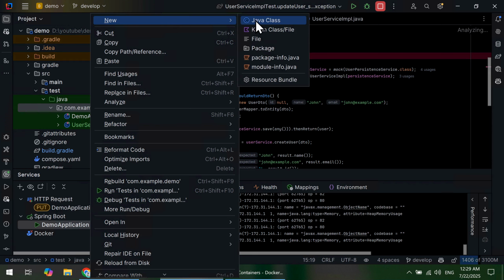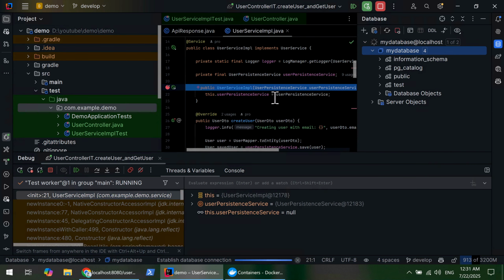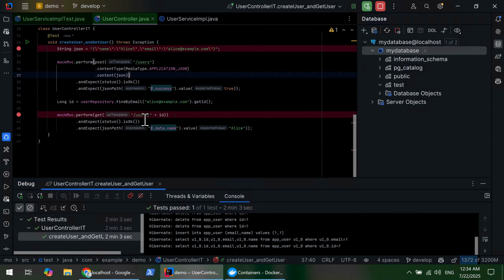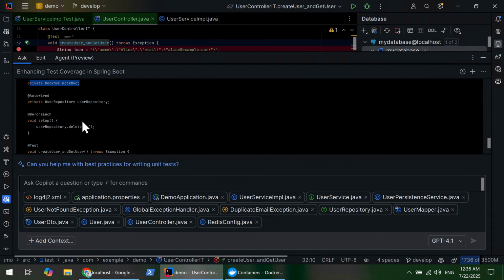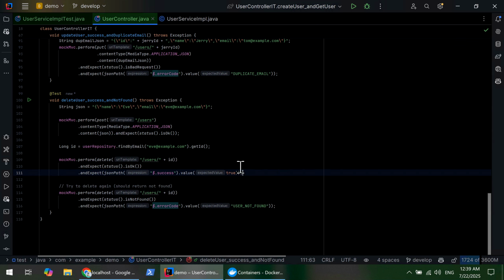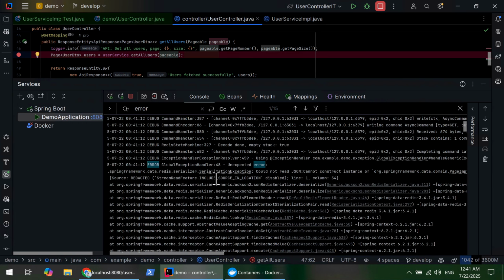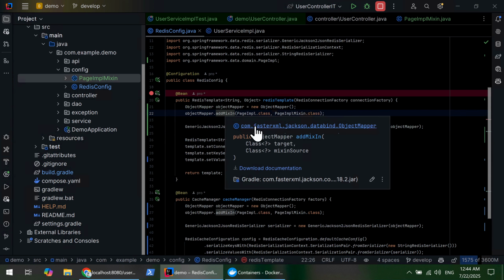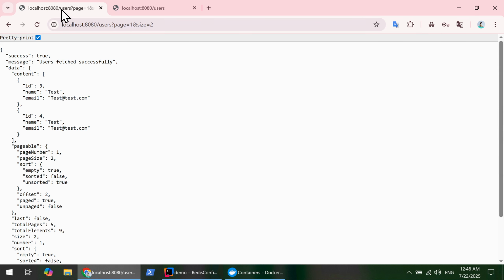I Wrote 100% of My Spring Boot Tests Without Typing a Line (Copilot Method)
STOP! Don’t use Copilot until you understand this principle.
In this video, I don’t just write tests — I show how to make AI work for you, not the other way around.

BEFORE YOU WATCH:
This video isn’t about “how to write tests.”
It’s about turning a dumb tool (GitHub Copilot) into your free personal assistant.

🧠 Key idea: I don’t write code — I review the robot’s work.
Watch how it’s done.